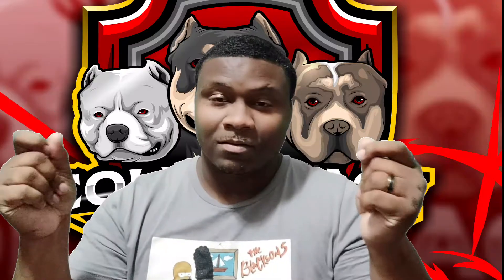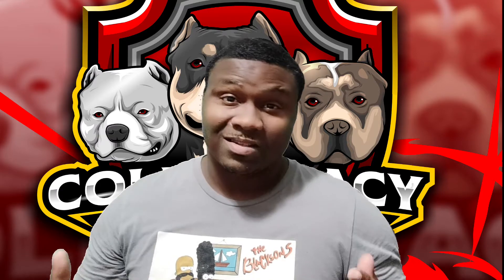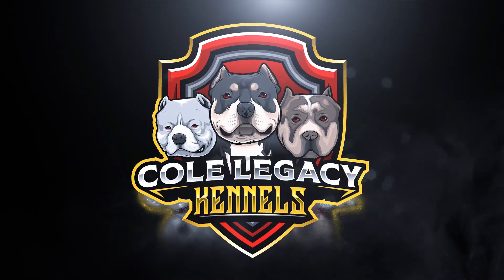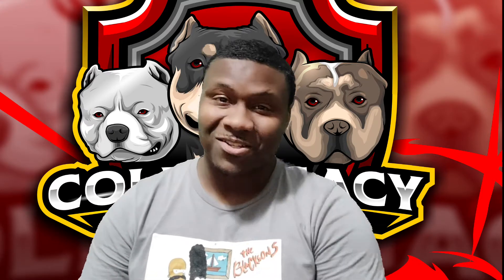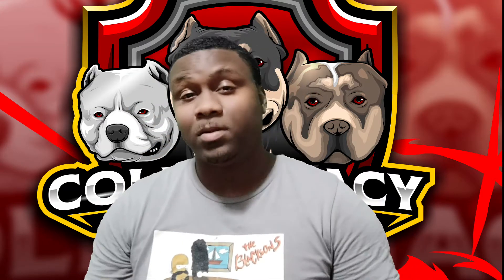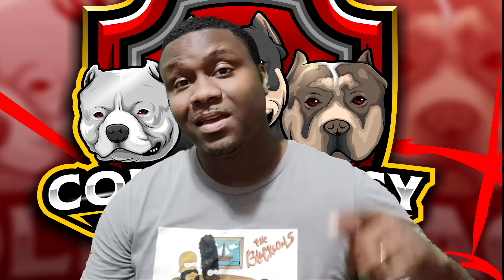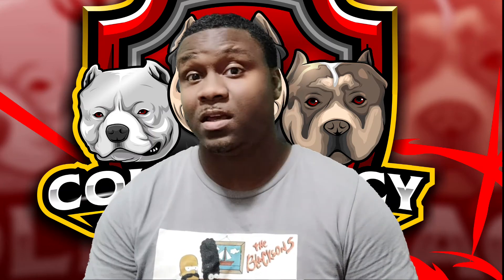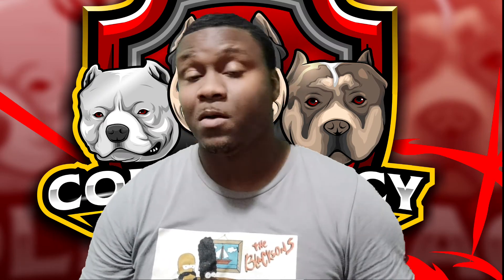American Bullies: What Color Bully You Want?